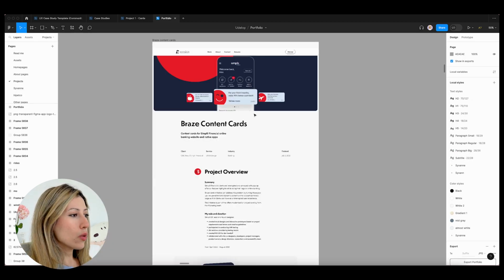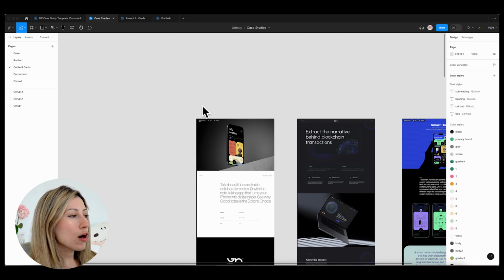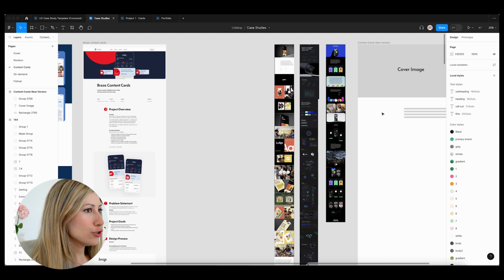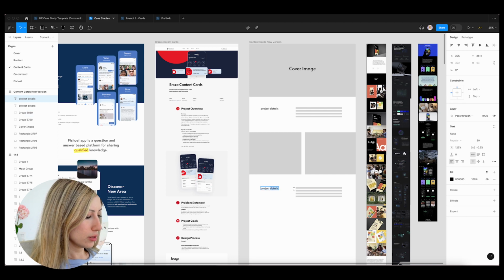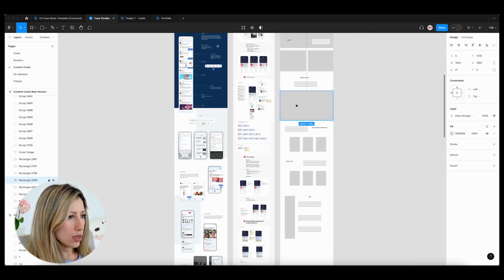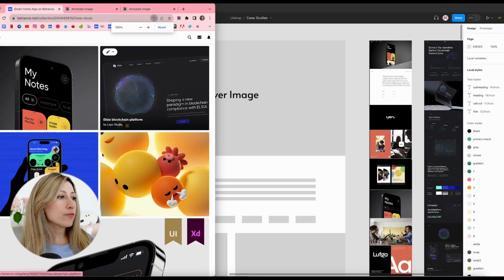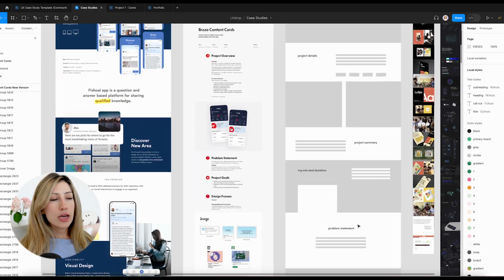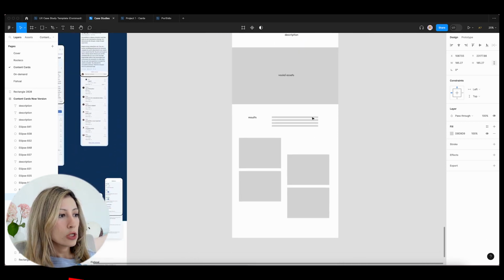Step By Step Process of Building My UX Design Portfolio Case Study (Real-time) PART 1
I'm going to show you how to build a product design case study that looks visually-appealing and is eye-catching and admiring for your clients or employers to read.

I'm going to start off with wireframes that define the content placement. We'll see how the information flows from one section to another, and then in part 2 video we put images and content inside our structure.

This is part 1 of a 2-part series on creating UX design case studies.

Timecodes:
Intro - 0:00
Overview - 0:30
Mood-board - 0:55
Wireframing - 3:03
UID - 6:05
Part 2 plan - 7:57
Recap - 8:28
Outro - 11:07